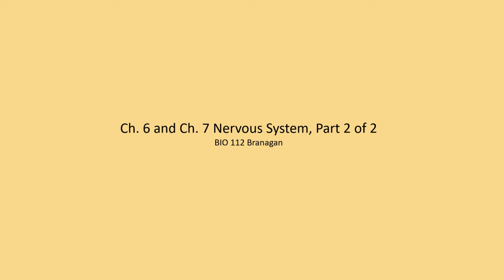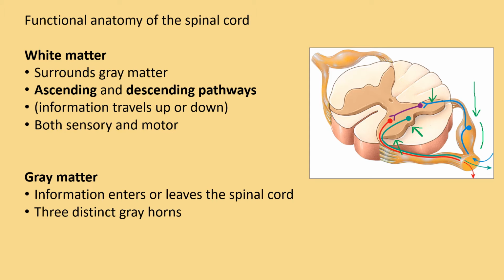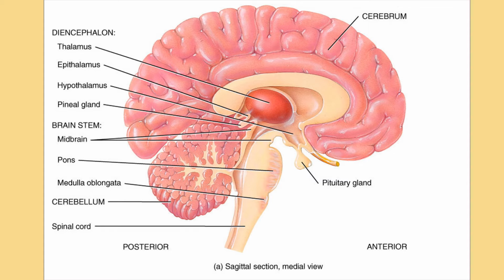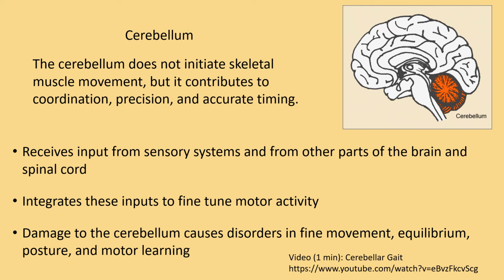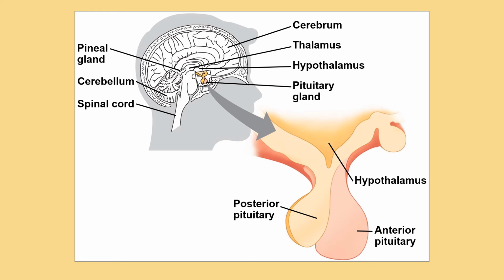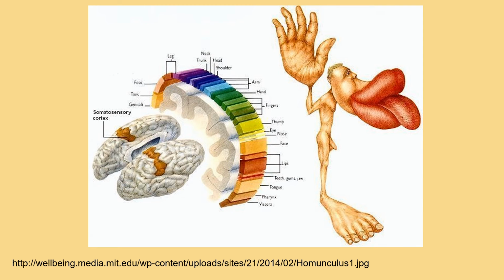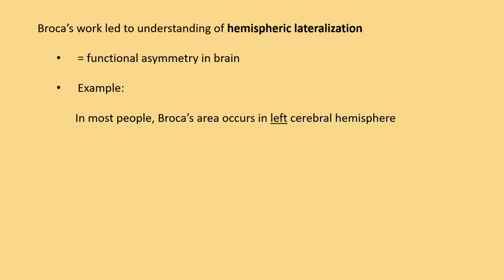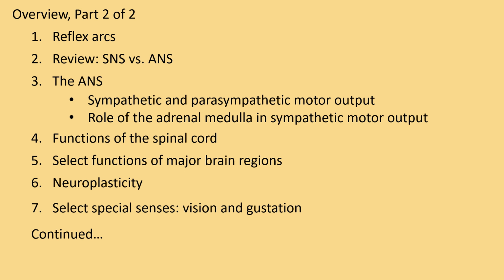(4 of 5) Nervous Physio112